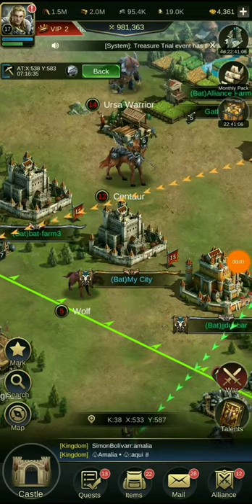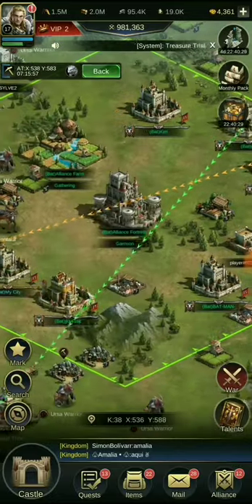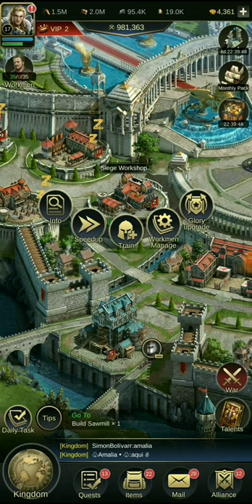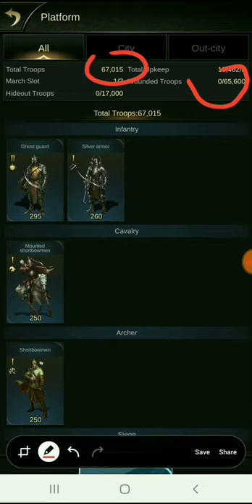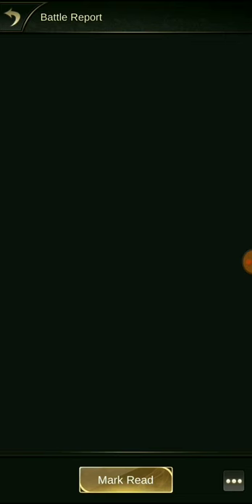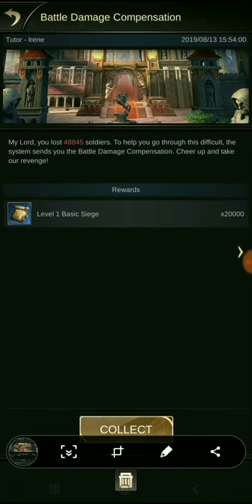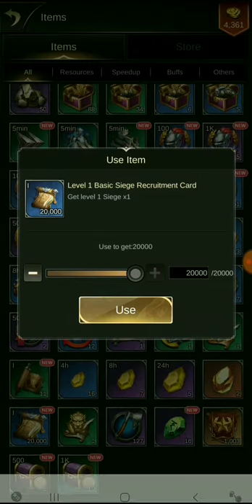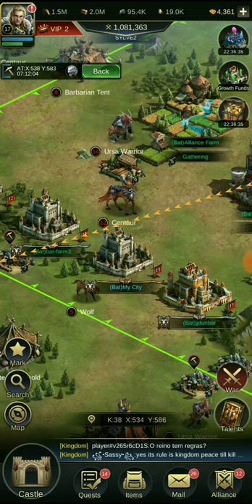Clash Of Empires : TRICK - EARN 20K Troops free each day in Farms